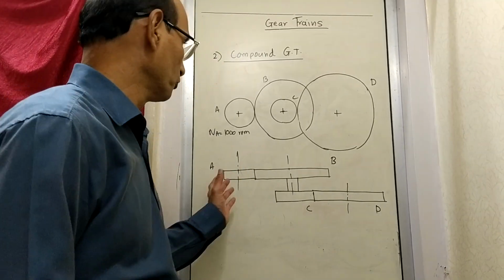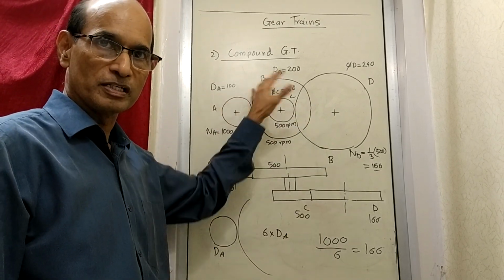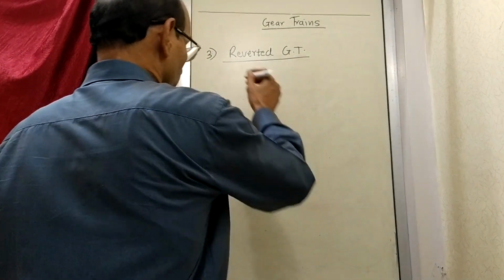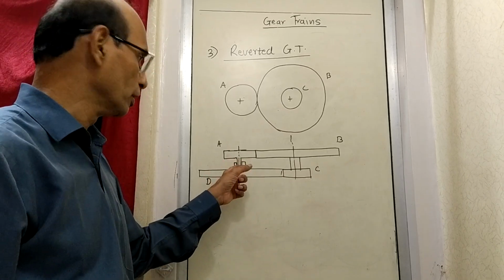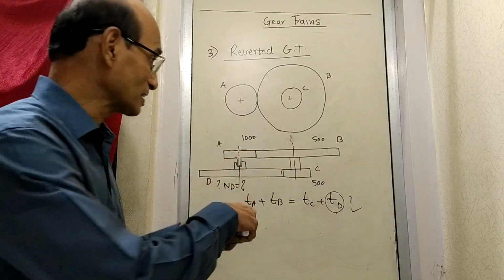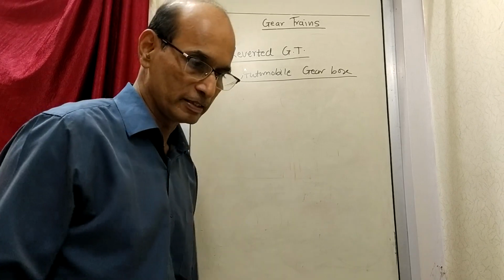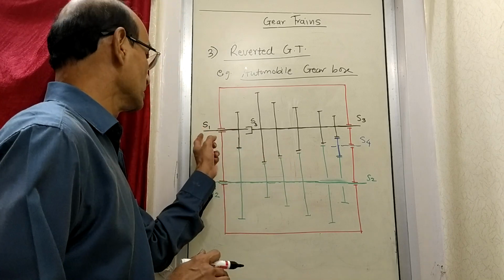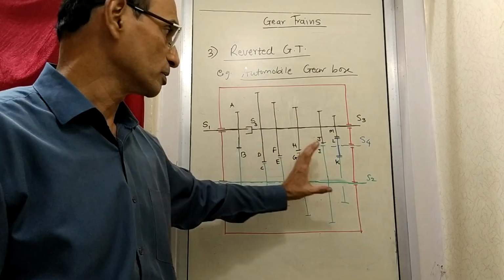LECT 04.2 : GEAR TRAINS